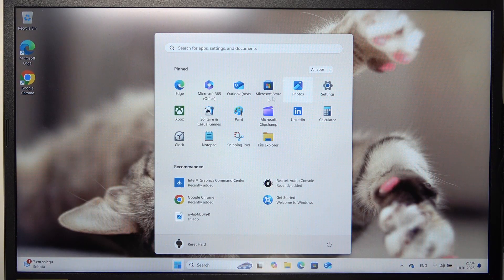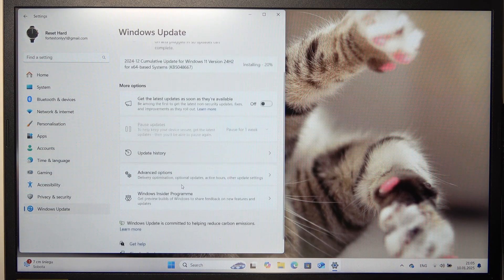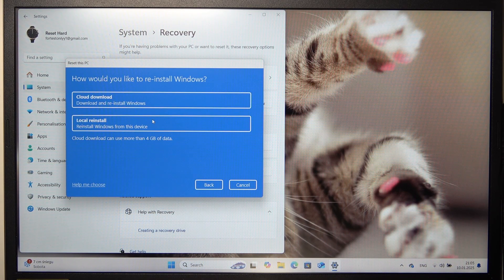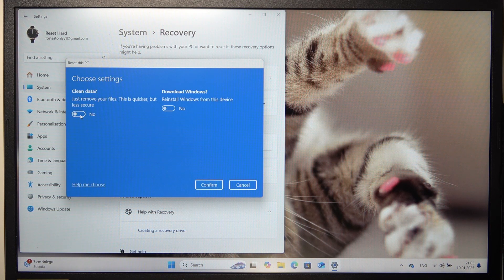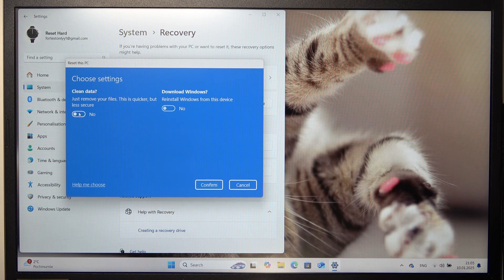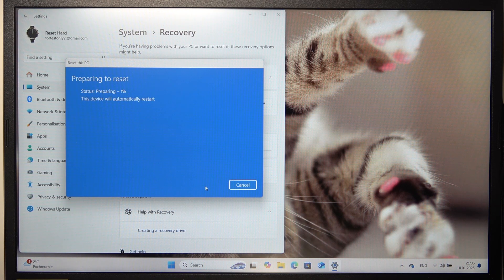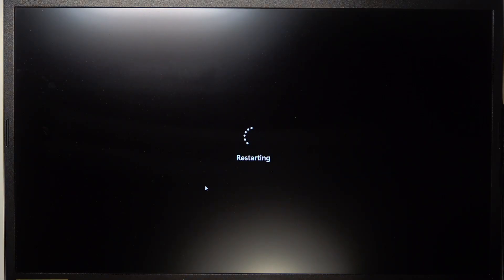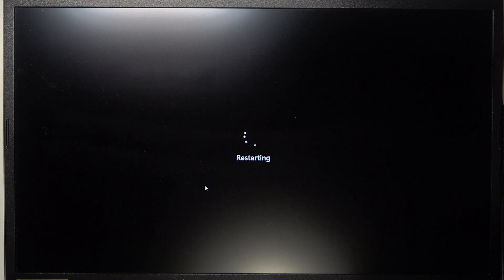How to Factory Reset ACER Aspire 3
Factory resetting your ACER Aspire 3 can restore it to its original settings, erasing all personal data, installed applications, and customizations. This process is especially useful if you're preparing the device for a new owner, troubleshooting persistent software issues, or simply starting fresh. Performing a factory reset ensures that the laptop returns to its default state, helping to resolve any software-related problems or inconsistencies.

How to restore ACER Aspire 3 to factory settings?
How to wipe all data on ACER Aspire 3?
How to perform a full reset on ACER Aspire 3?